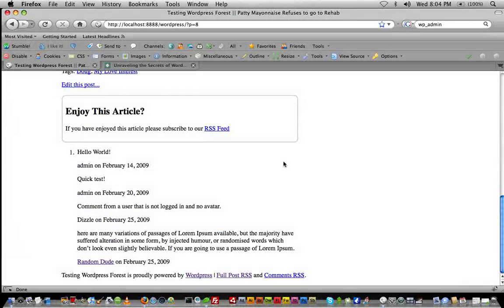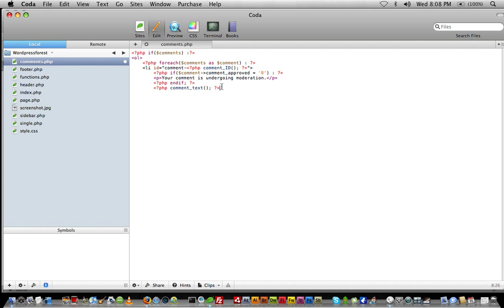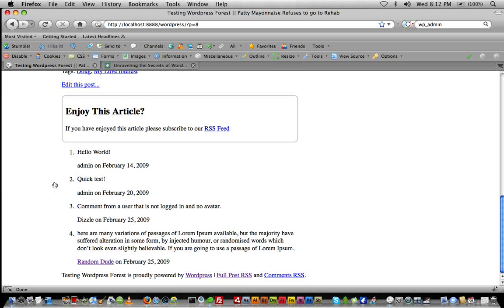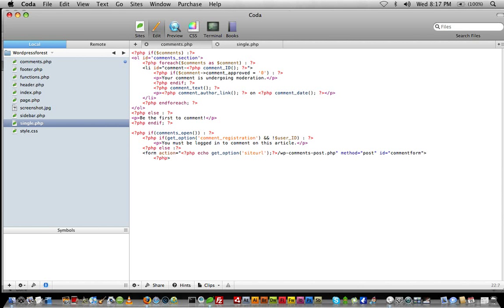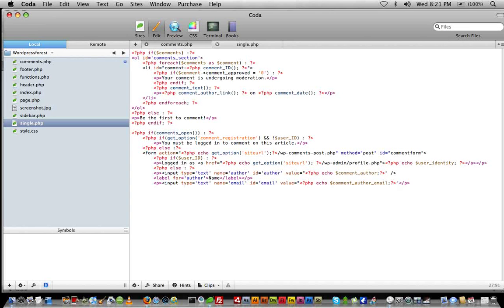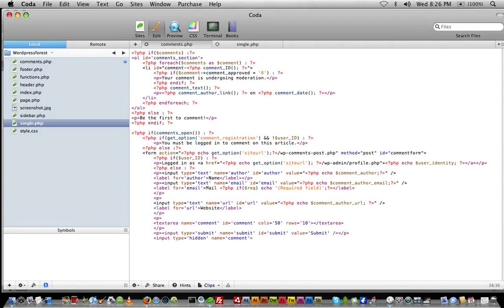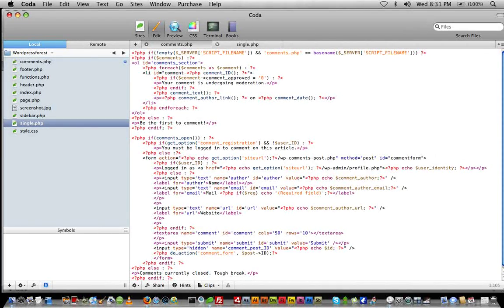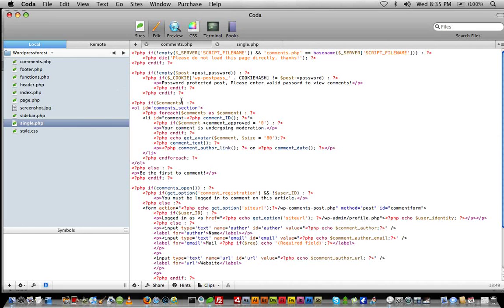Wordpress Tutorial Trainer Part 8 - Wordpress Comments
wordpress tutorial about comments
wordpress tutorial how to edit comments
wordpress tutorial how to post coments